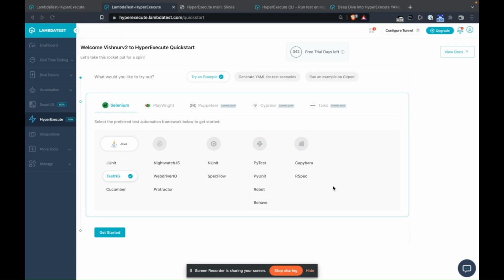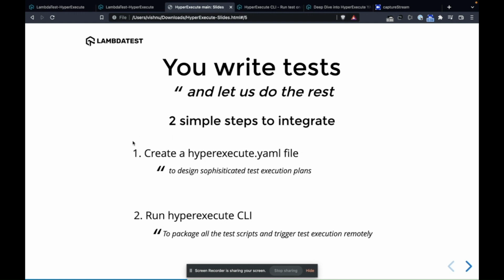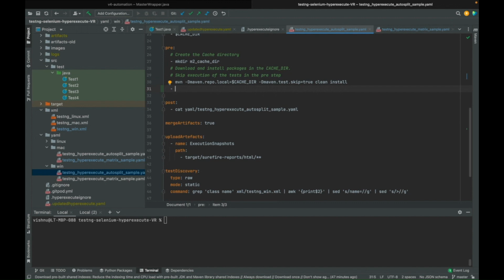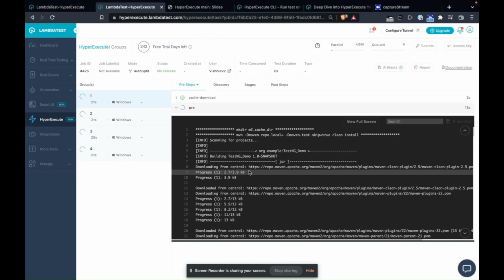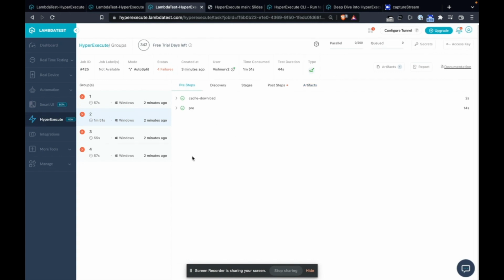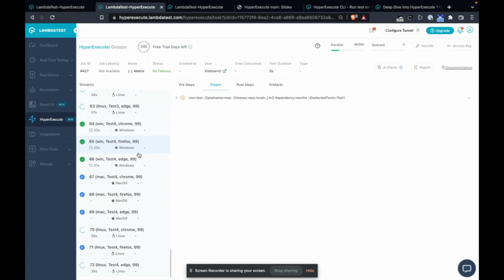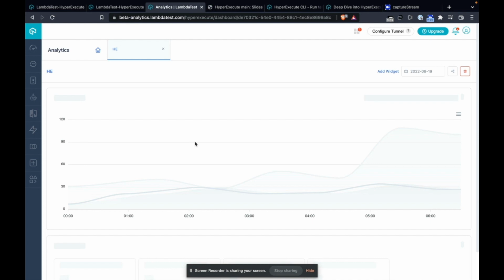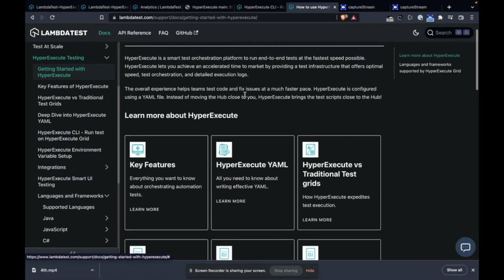How To Perform End-To-End Testing Using HyperExecute | LambdaTest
With this tutorial, you will learn how to perform End-To-End Testing at the fastest speed possible using HyperExecute Cloud. Start FREE Testing:

📢 HyperExecute is a blazing-fast end-to-end test orchestration cloud that is up to 70% faster than other traditional cloud-based testing grids. It allows you to run automated tests at scale on Windows, macOS, and Linux containers. HyperExecute comes with pre-installed support for popular programming languages and frameworks like Selenium, Cypress, Playwright, Java, Node.js, and more.

𝐕𝐢𝐝𝐞𝐨 𝐂𝐡𝐚𝐩𝐭𝐞𝐫𝐬 👀
00:00 Introduction
00:35 Use Case
17:15 Conclusion

𝐇𝐲𝐩𝐞𝐫𝐄𝐱𝐞𝐜𝐮𝐭𝐞 𝐅𝐞𝐚𝐭𝐮𝐫𝐞𝐬:
✅AI-Powered Test Orchestration that allows you to group and distribute tests via a YAML file across runner environments.
✅Select different test execution modes like Smart Autosplit, Matrix, and Hybrid based on your use case.
✅ Get a single dashboard view with both Real Time Console and Execution Logs.
✅ Get Automatic report generation and eliminate the need to gather data from multiple sources.